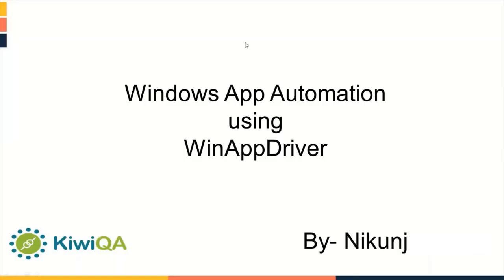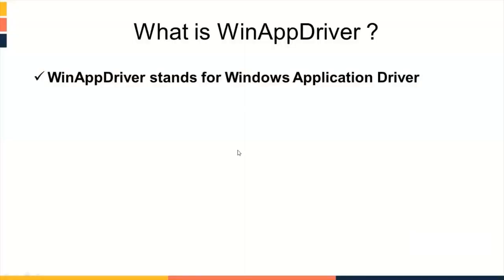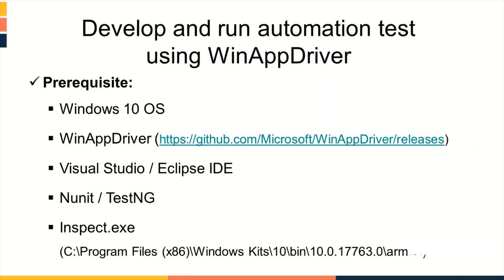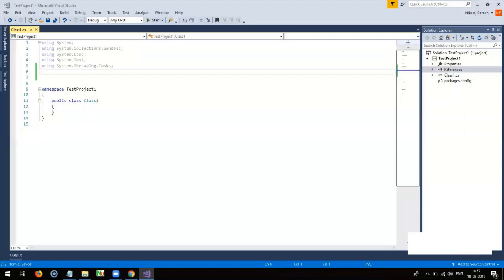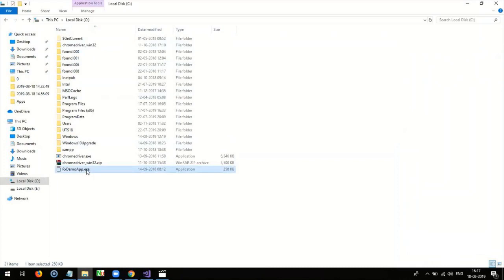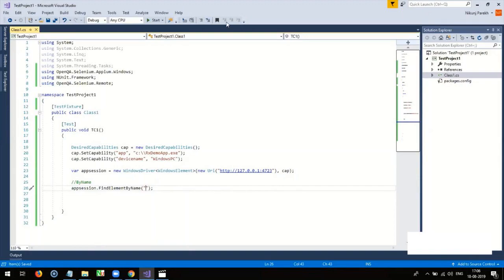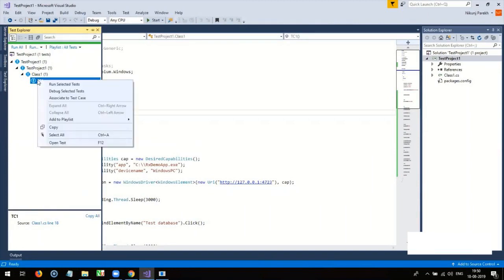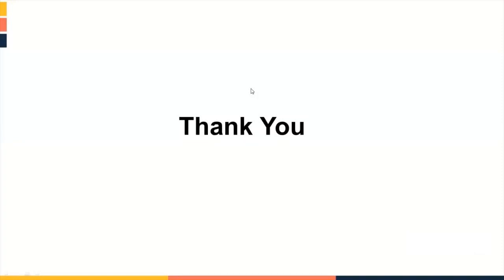Desktop Automation Webinar